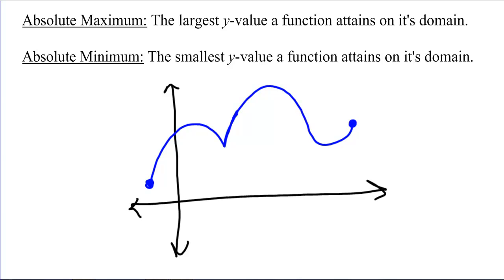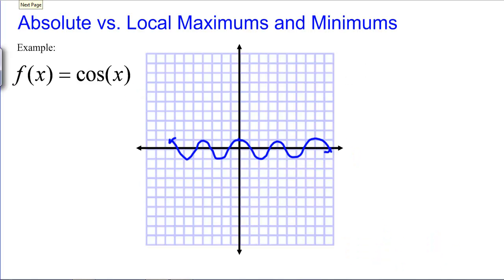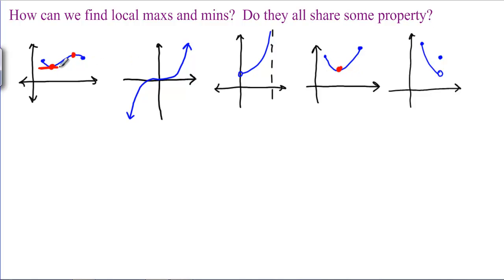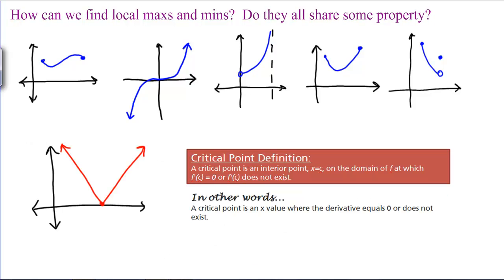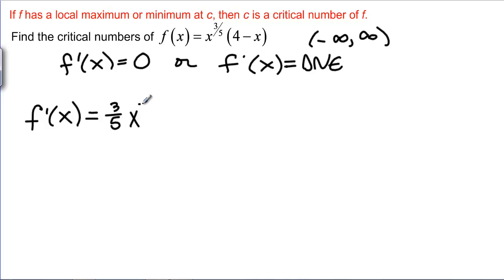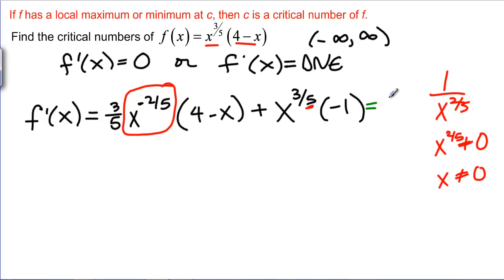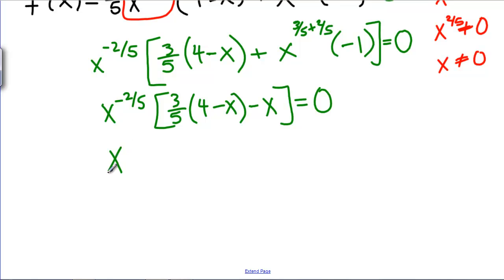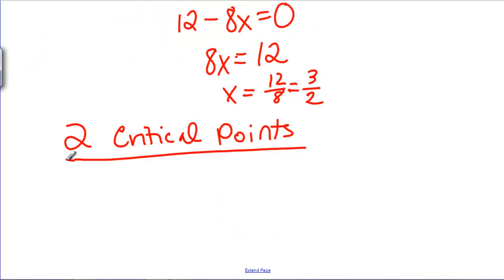Critical Points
Critical points help us to find local maximums and minimum values of a function.  This video reviews the meaning of local and absolute maximums and minimums and explains how these are related to critical points.